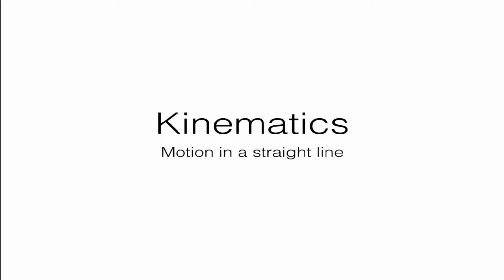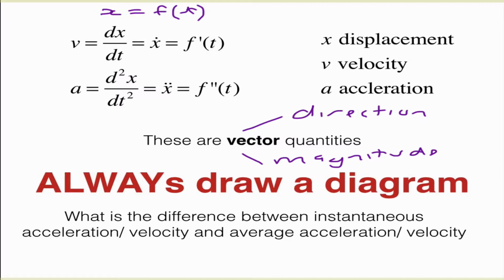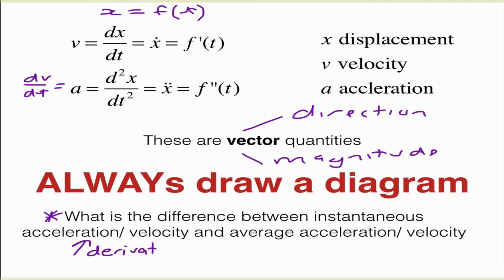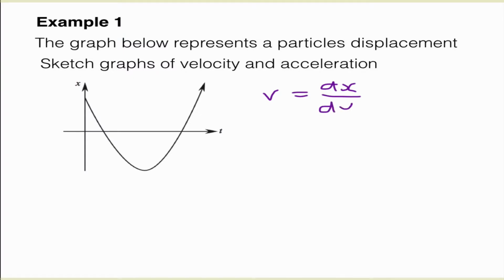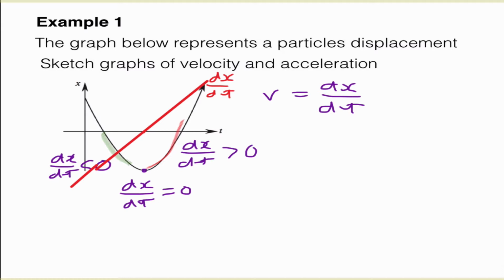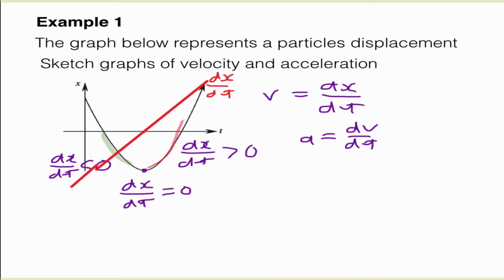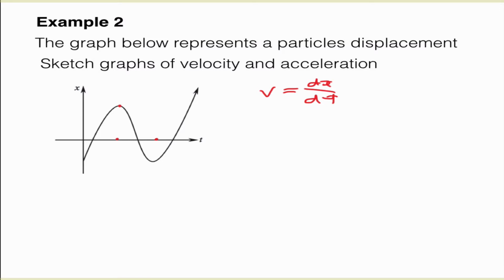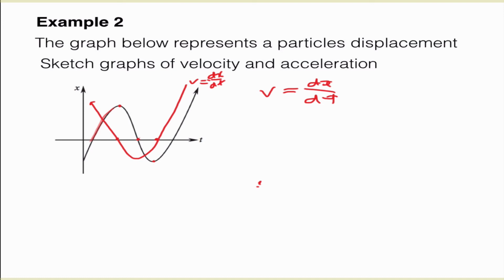Kinematics Graphs -HSC Mathematics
How to interpret and sketch graphs in the Applications of Calculus to the Physical world topic  -HSC Mathematics